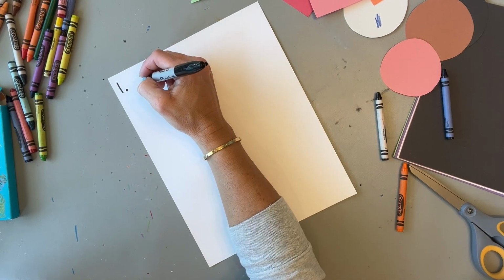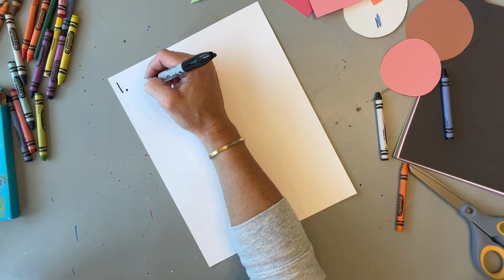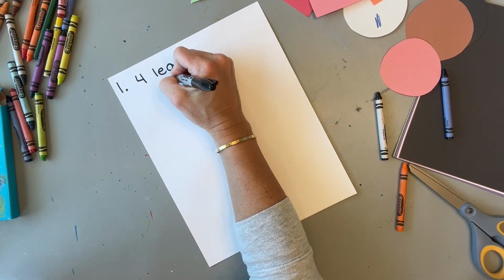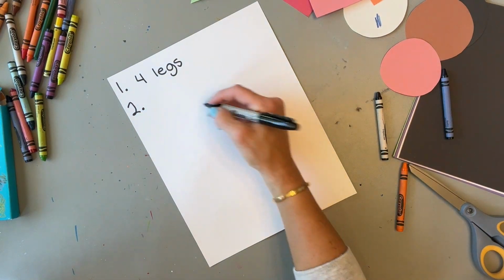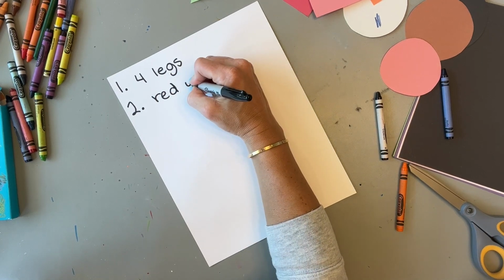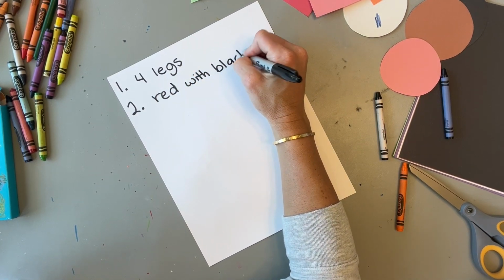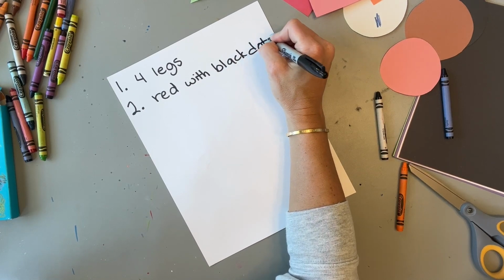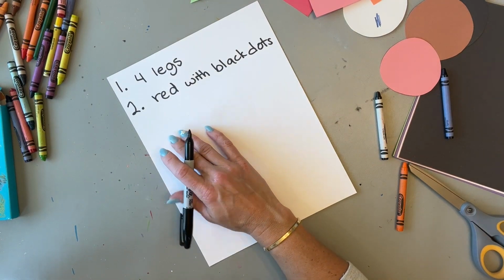Kindergarten: Animals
Art is Everywhere Tk-5th Art Program

Project demonstration for Kindergarten:  Animals